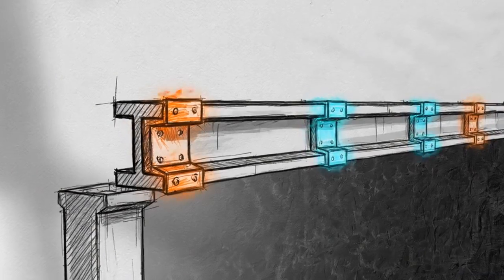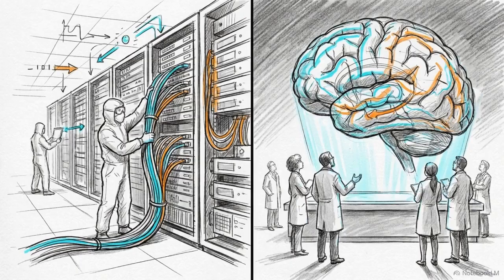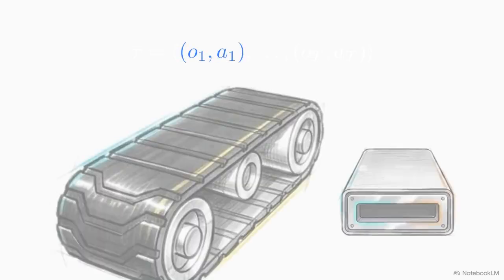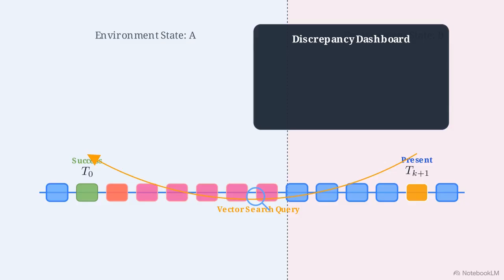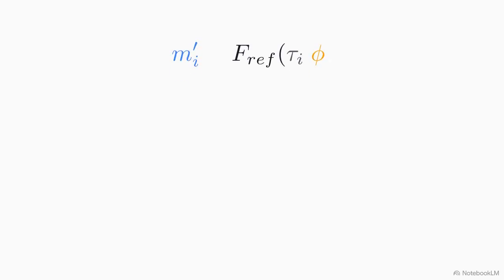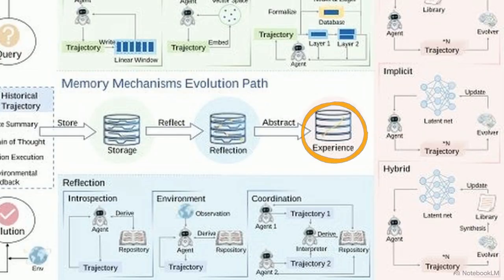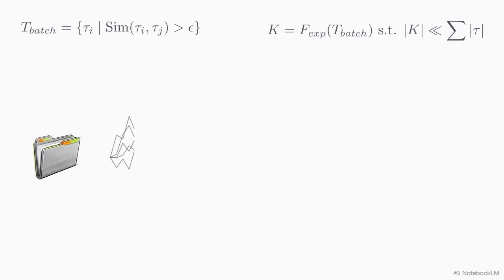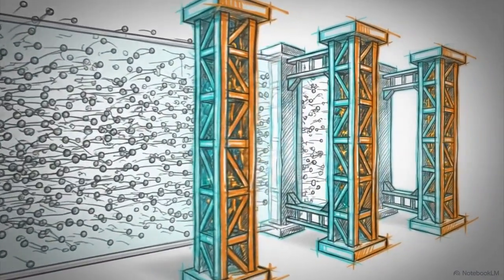How LLM Agent Memory Evolved: From Raw Storage to True Experience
A comprehensive breakdown of how Large Language Model (LLM) agent memory mechanisms have evolved to enable autonomous self-evolution.

This overview breaks down the three progressive evolutionary stages of agent memory:
• Storage — preserving historical interaction trajectories.
• Reflection — evaluating and refining interaction logs to remove errors and hallucinations.
• Experience — abstracting high-level behavioral patterns into reusable skills and policy priors.

We examine the core drivers behind this mechanistic shift—including the need for long-term consistency, dynamic environmental adaptation, and continual learning—and explore frontier mechanisms like active exploration and cross-trajectory abstraction.